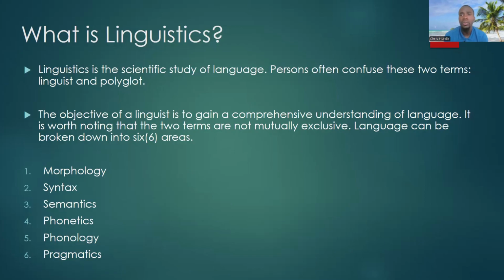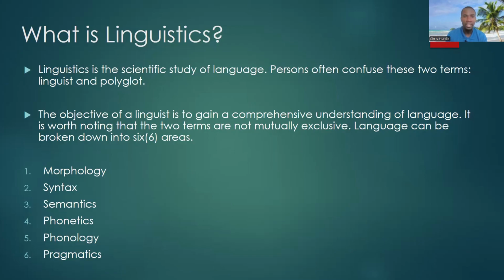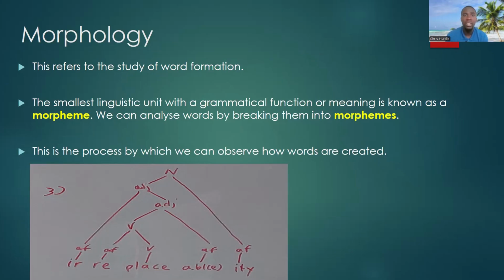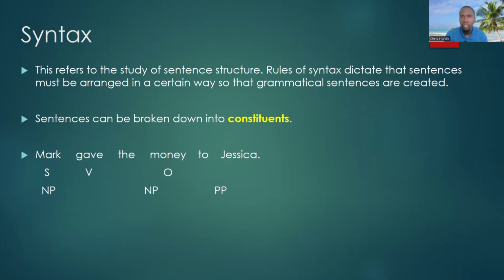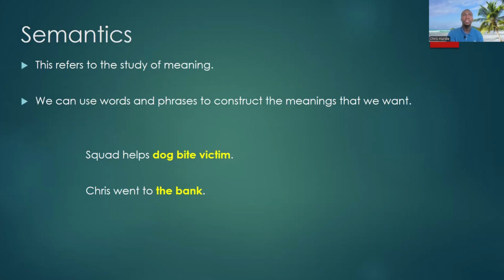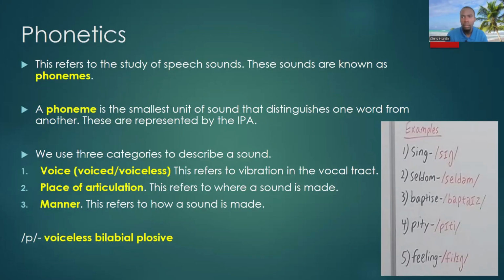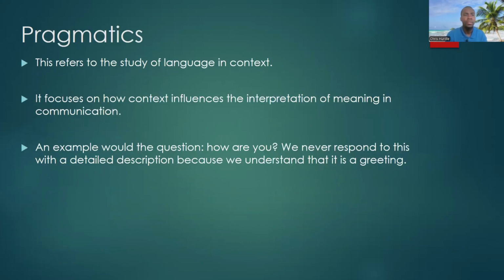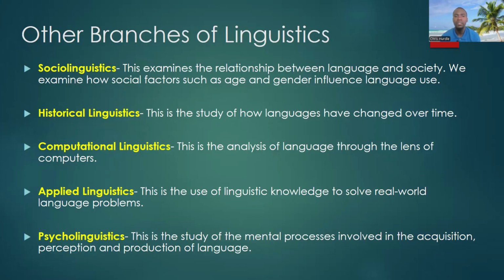What is Linguistics?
In this video, I'll introduce you to the discipline of Linguistics. This discipline allows us to perform an analysis of language. As you'll see, the study of language is very interesting and multifaceted. I hope that I am not only able to inform you but also inspire you to pursue this discipline.

Time stamps
0:00- Intro
7:22- Morphology
11:52- Syntax
17:48- Semantics
21:36- Phonetics
25:37- Phonology
30:25- Pragmatics
32:29- Other Branches of Linguistics